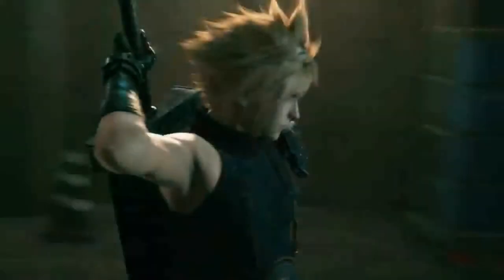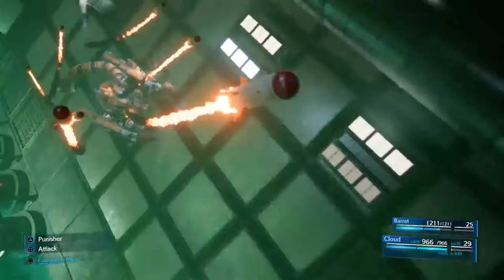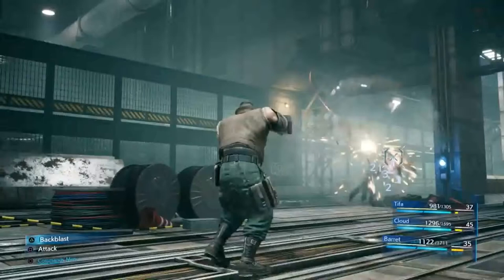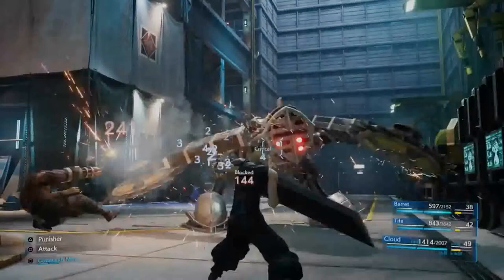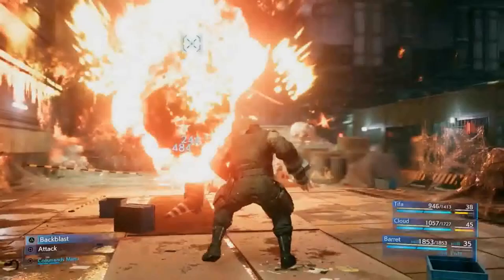Final Fantasy 7 Remake Trailer - Battle Analysis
We have a new Final Fantasy 7 Remake trailer with lots of juicy things for our eyes and ears to take in, including lots of shots mid-battle. What can we learn from the trailer about the battle mechanics? Let's find out.